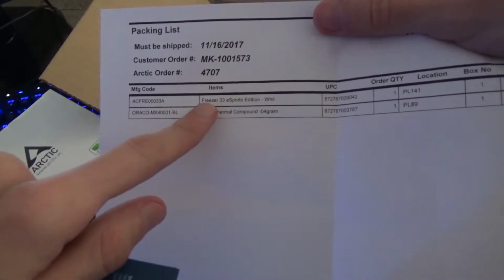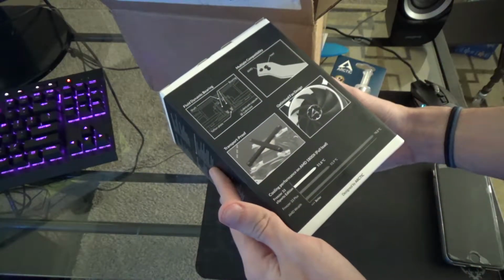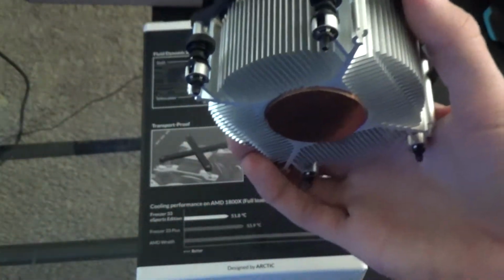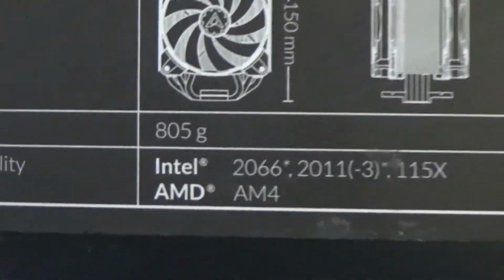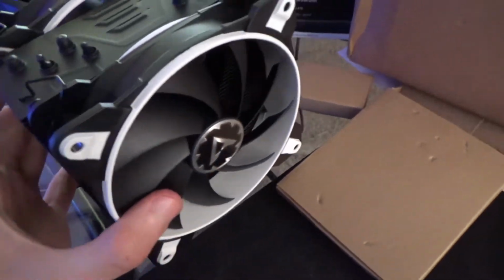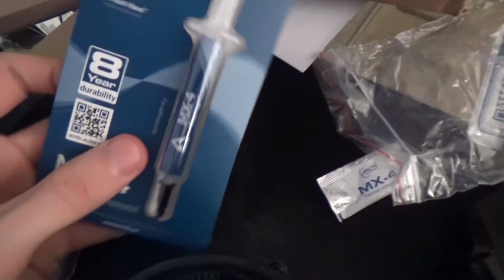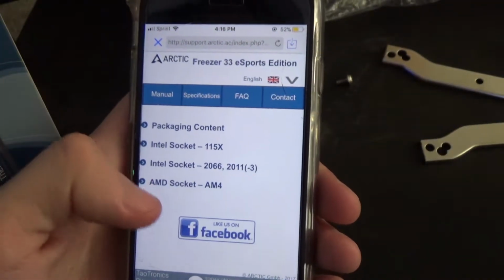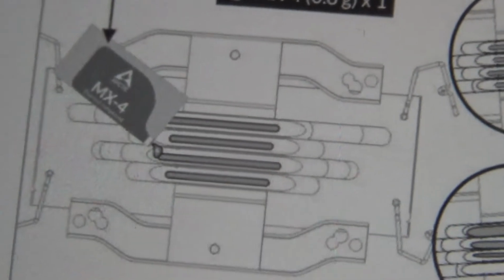ARCTIC sent me stuff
ARCTIC sent me their $50 Freezer 33 eSports Edition in white for me to test.
They also sent me 4 grams of their thermal compound, MX-4.